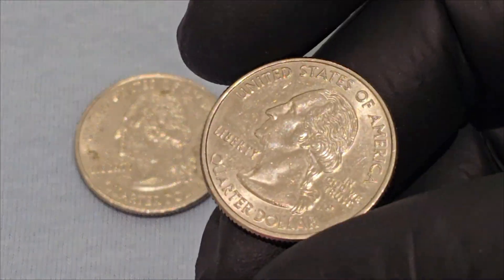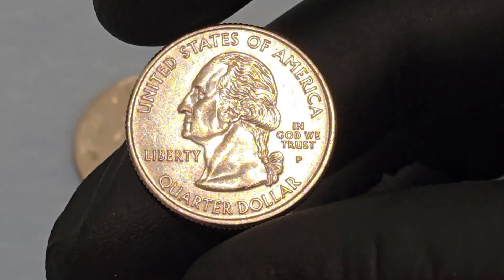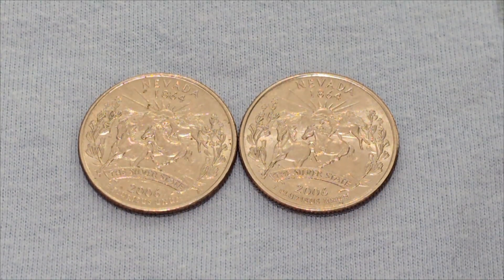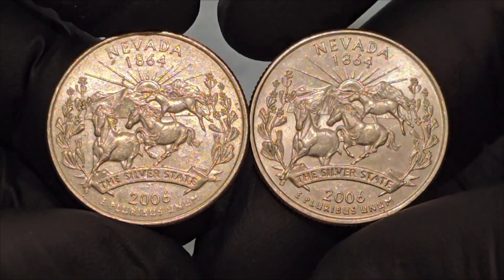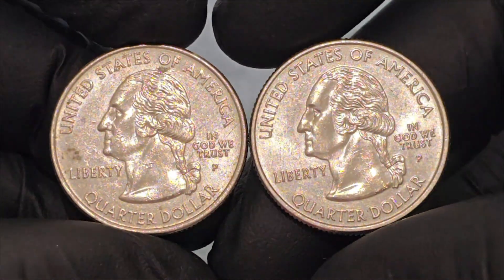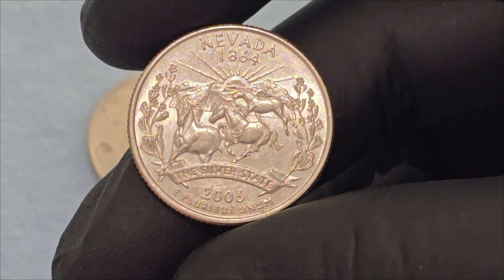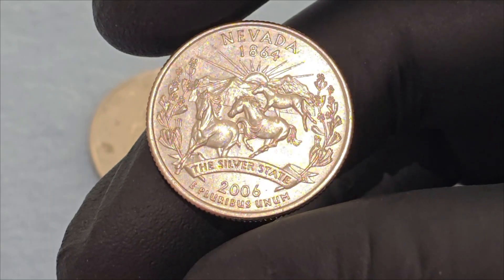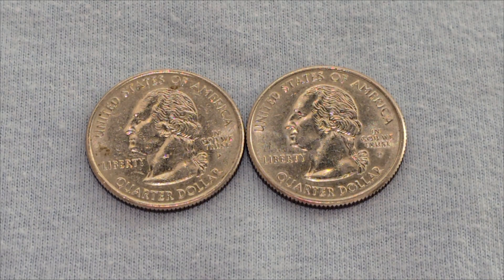2006 THE SILVER STATE 1864 NEVADA QUARTER DOLLAR COINS || AMERICA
➥ Kacoin's Collector's Corner
Sorry for the lack of sound due to technical errors